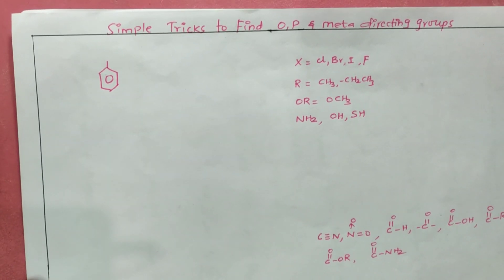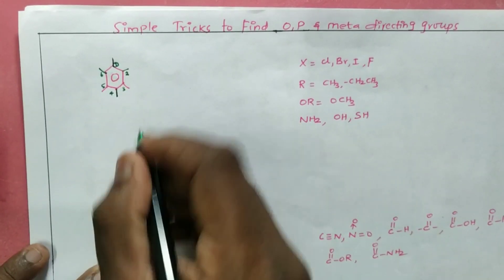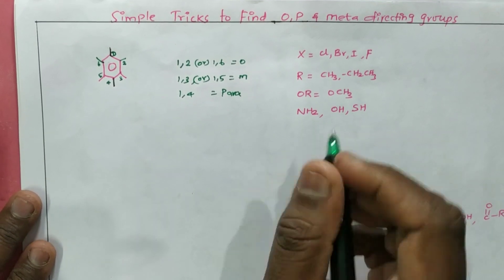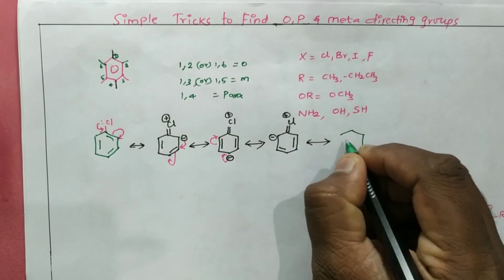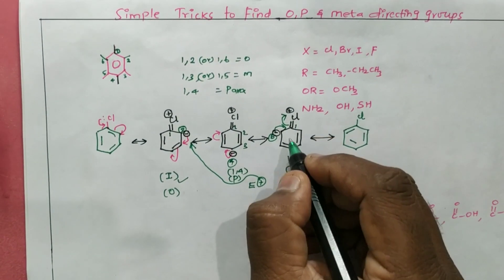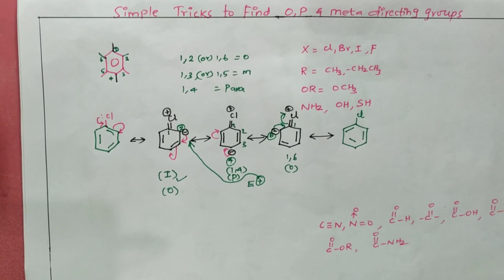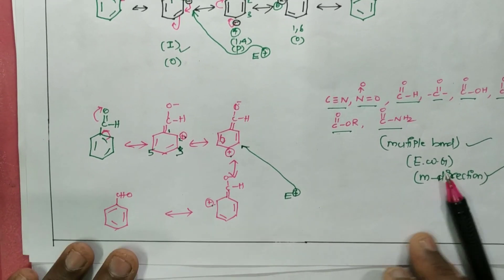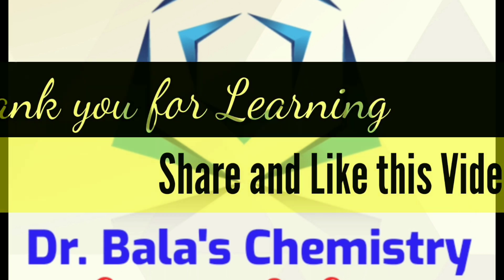Ortho, Para and Meta directing groups - Super Trick Class12 CBSE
In this video , used a simple trick to find Ortho Para and Meta directing groups within 5 seconds while seeing the functional groups... This trick will work upto 95%. No need to memorize the electron donating groups and withdrawing groups...

Previous 10 years questions

Aldehydes ketones and carboxylic acids Previous 10 years board questions

Alcohol, phenol and Ethers previous 10 years board questions

Haloalkane and Haloarene Previous 10 years board Questions

Amines previous 10 years board questions

Important Organic Naming Reactions

Board Practical Simple tricks in Tamil

Important Road Maps

Metallurgy